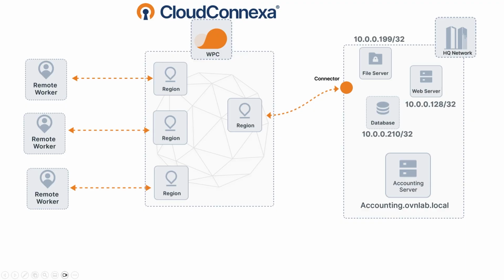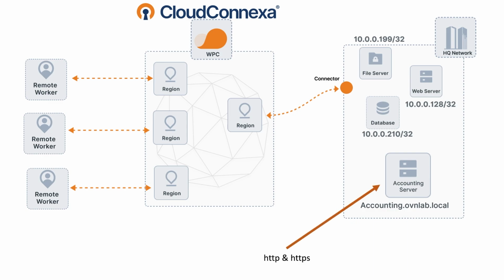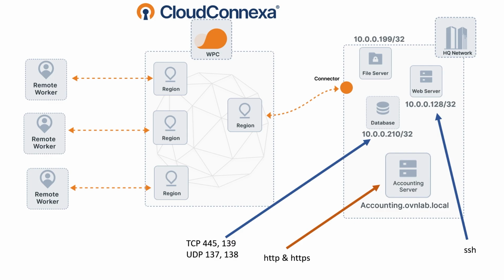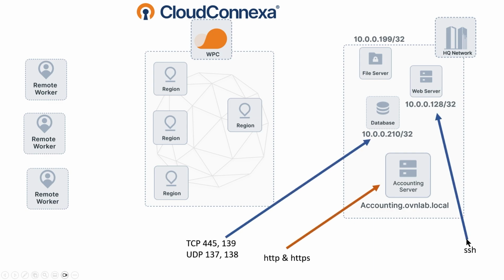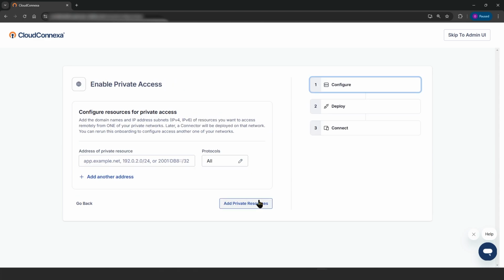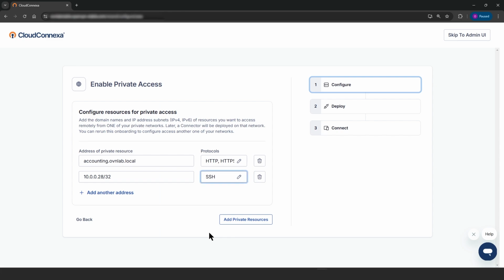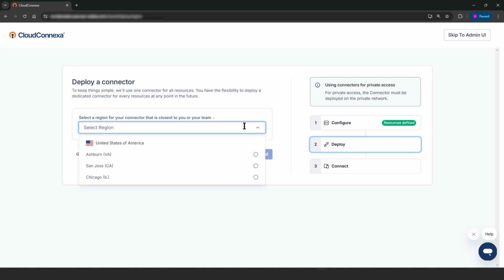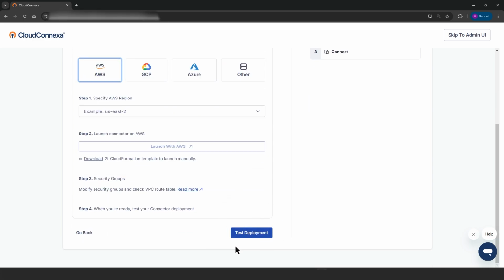Enabling Private Access in CloudConnexa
CloudConnexa makes secure remote access simple and effective. It provides a reliable, easy-to-use solution for employees to safely connect to private resources from anywhere. With features like Zero Trust security, strong encryption, and flexible access controls, it protects your data and network while keeping operations running smoothly. It’s a smart choice for businesses seeking robust security without added complexity. Additionally, you can access your resources by IP address or domain name, with the flexibility to specify the protocols and ports you need.